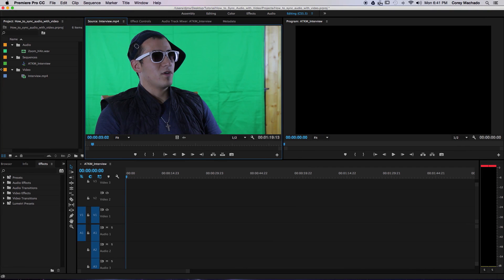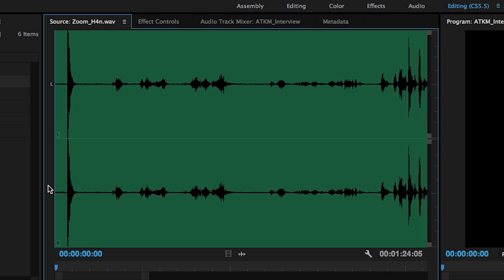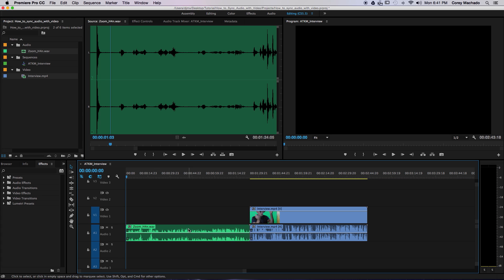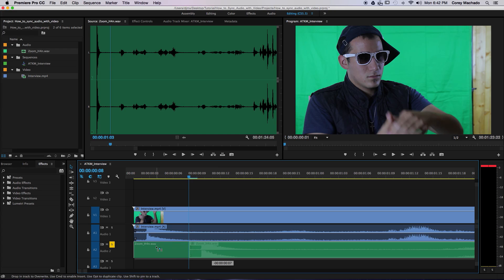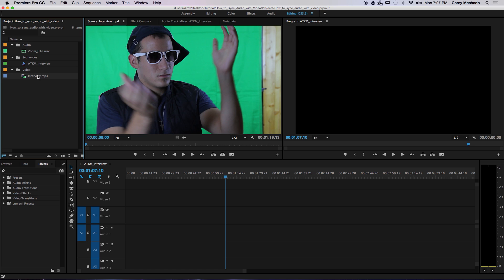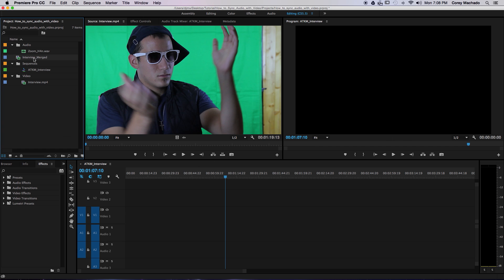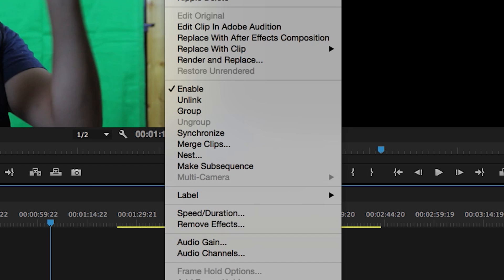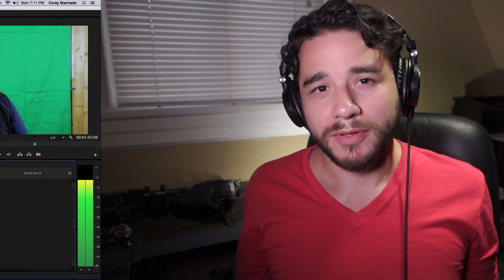How to Sync Audio to Video in Adobe Premiere Pro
This tutorial will teach you various techniques to sync audio and video in Adobe Premiere Pro and CC.

The Camera Gear I’m Using

Cameras
Sony A7RV Mirrorless Camera
Sony A7S3 Mirrorless Camera
Sony ZV1 Point & Shoot Camera
DJI Osmo Pocket 3
DJI Osmo Action 3
DJI Osmo Action 2
DJI Mini 4K Drone
Portkeys BM5 Field Monitor
Lowepro ProTactic 350 AW II Modular Backpack

Lenses
Sony FE 20mm f/1.8 G Ultra Wide Angle Lens
Sony FE 55mm f/1.8 Sonnar T Zeiss Lens
Sigma 24-70mm F2.8 DGDN II for Sony E
Sony FE 70-200mm F2.8 GM OSS II GM
TOKINA ATX-i 11-16mm F2.8 Canon EF
Rokinon 24mm f/1.4 E Mount
Rokinon 35mm f/1.4 E Mount
Rokinon 50mm f/1.4 E Mount
Rokinon 85mm f/1.4 E Mount

Audio/Microphones
Sennheiser MKE 600 Shotgun Mic
SENNHEISER Wireless Microphone System G4
Zoom F3 Audio Recorder
Zoom H1N Audio Recorder
DJI Mic 2

There is no extra cost to you for purchasing your favorite items and doing this greatly helps me in creating content, upgrading equipment, getting products to review and so on. Thank you for your support!)

New to my channel? Here’s some info about me

I'm Corey Machado – an award-winning video producer, editor, photographer and educator based out of New Jersey. I create content that inspires, educates, and elevates your video editing skills. On this channel, you’ll find easy-to-follow video editing tutorials, gear reviews, tips, and insights from over a decade of experience. Whether you’re a beginner or a pro, let’s level up your editing game together!